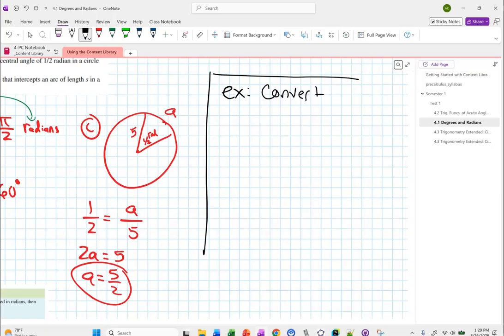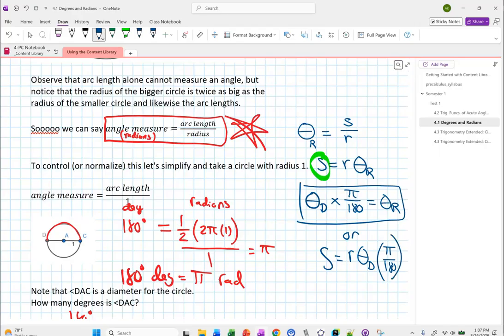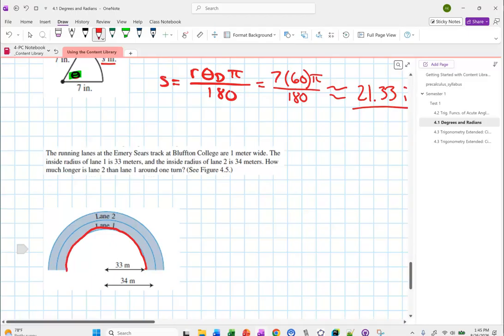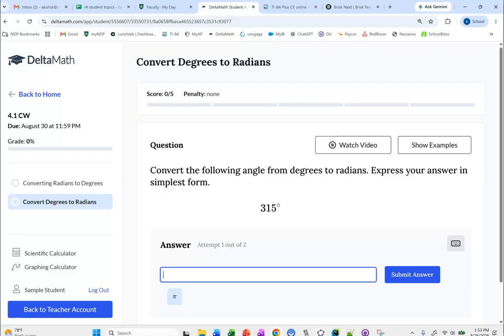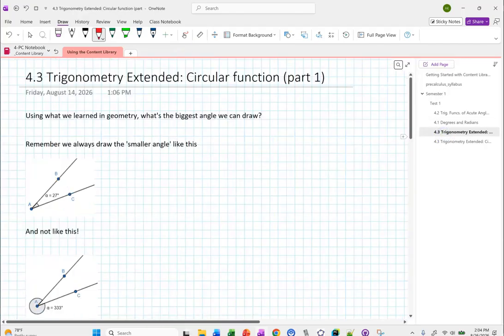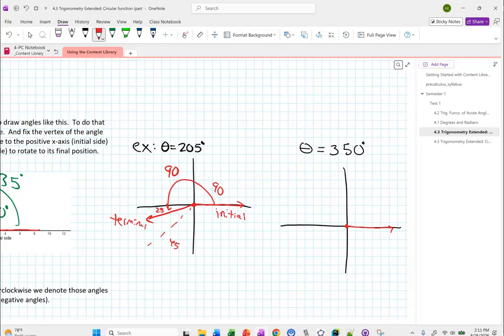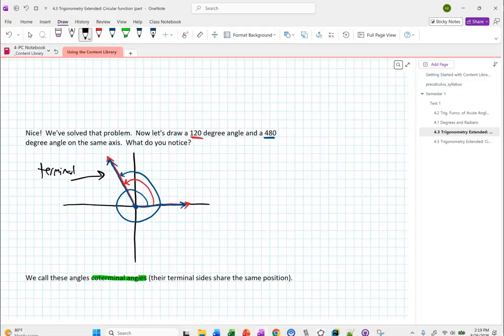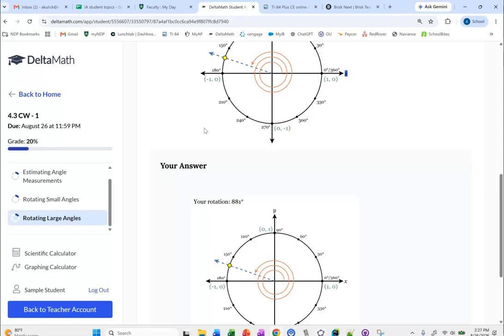8/26/26 PC - 4th hour